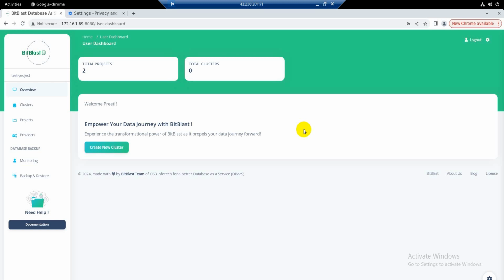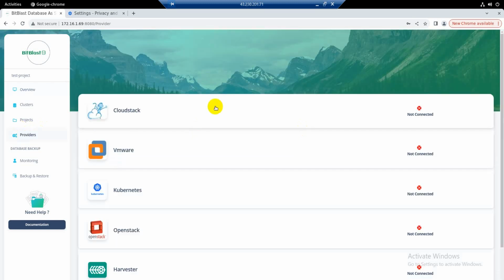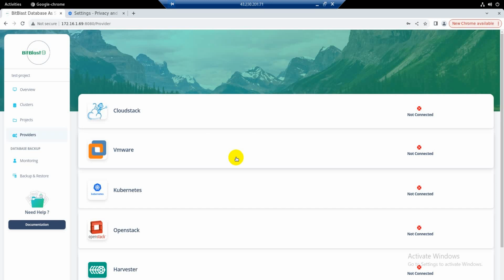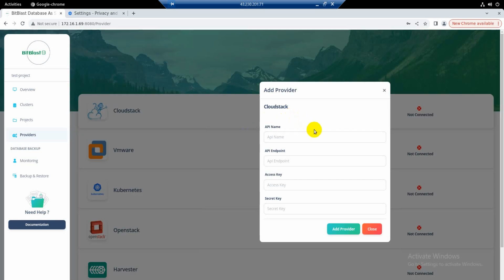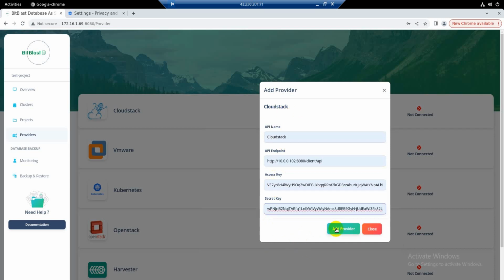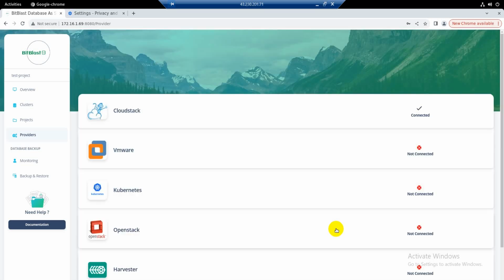05 BitBlast - Connecting a new CloudStack Provider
In this video, we'll explore the Provider Page, a vital component of BitBlast's DBaaS platform. Learn how BitBlast simplifies the process of creating databases and clusters by introducing multiple providers. Discover how adding providers sets the foundation for robust database infrastructure, ensuring compatibility and optimization.